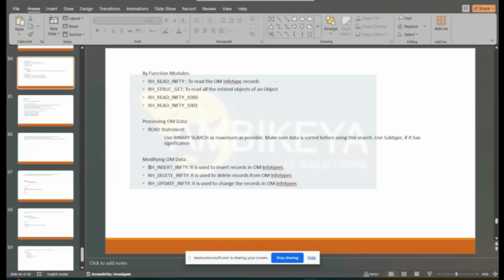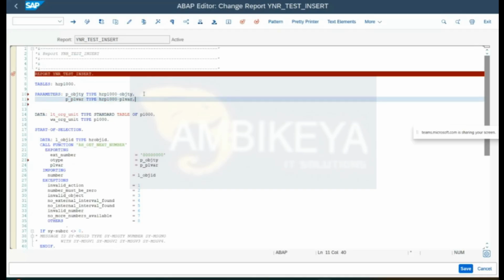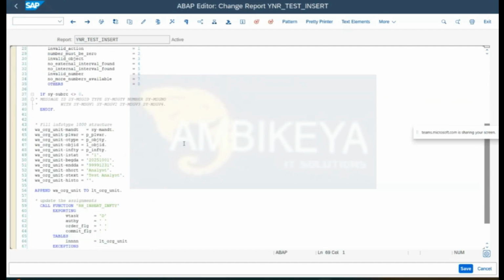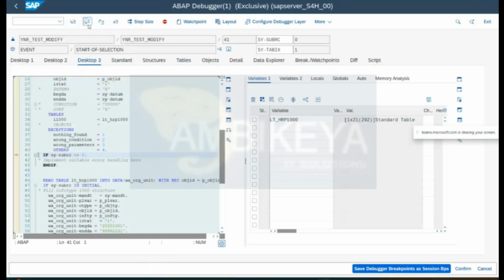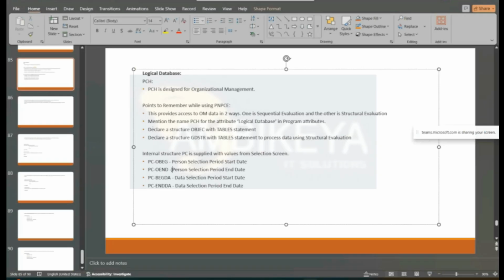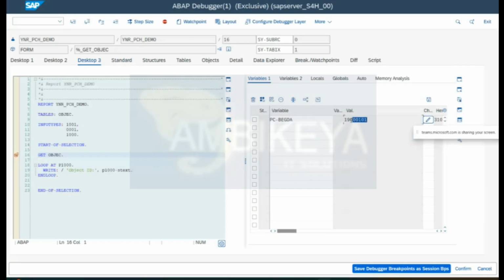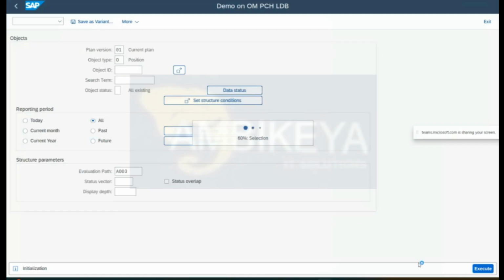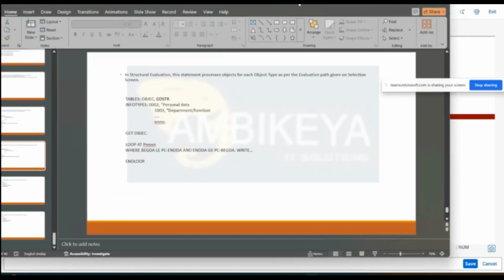SAP HR ABAP (LDB, PCH Programming) | Best SAP Training | Ambikeya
SAP HR ABAP is a specialized area of SAP ABAP programming focused on Human Resources (HR) modules like Personnel Administration, Organizational Management, Payroll, and Time Management. It involves developing reports, enhancements, interfaces, and custom solutions to support HR processes, ensuring data accuracy and system efficiency within SAP HCM.